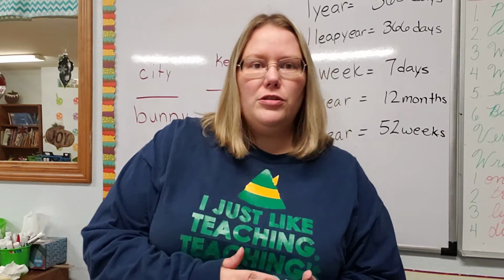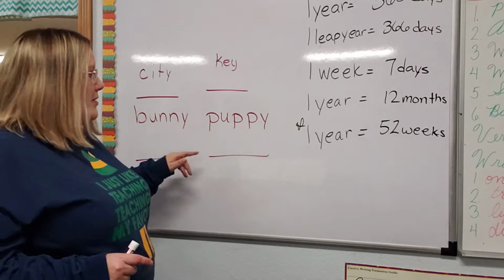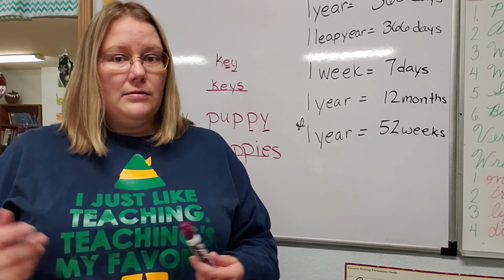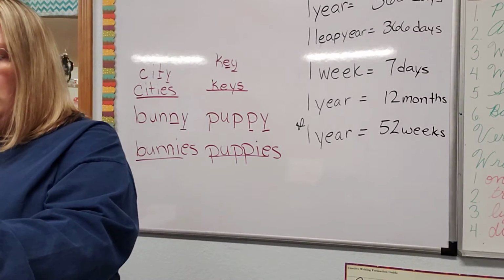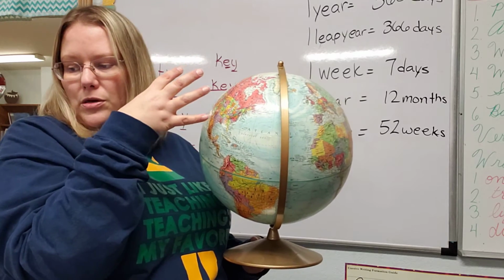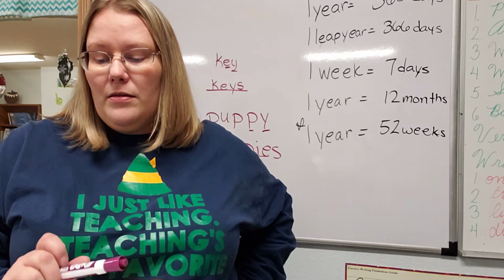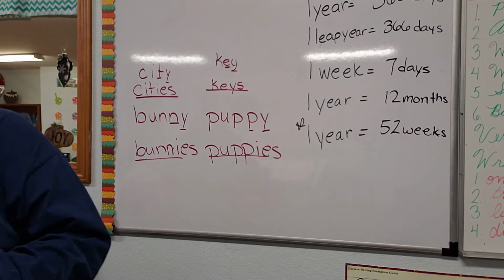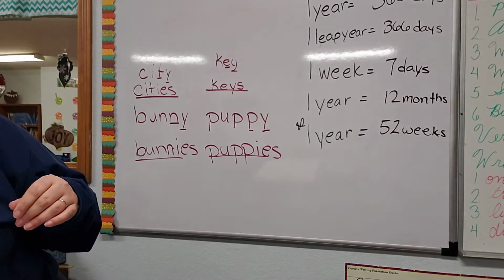Monday, Dec. 7th Lesson 70